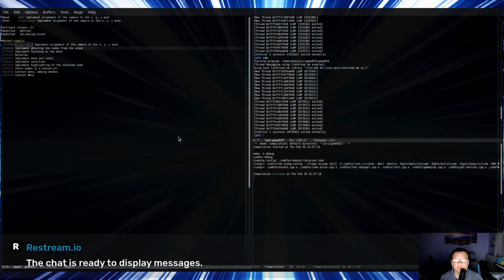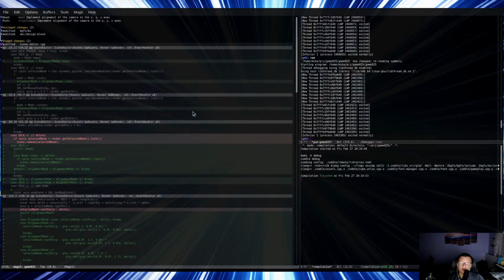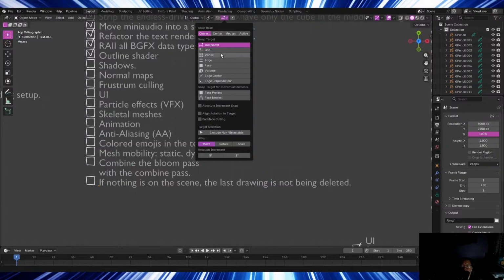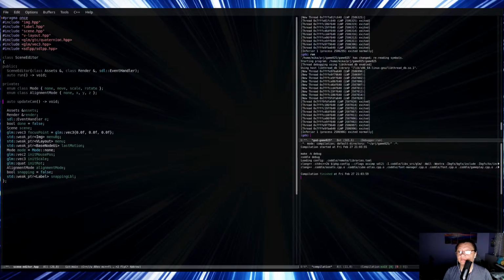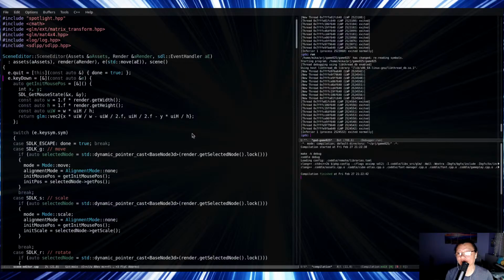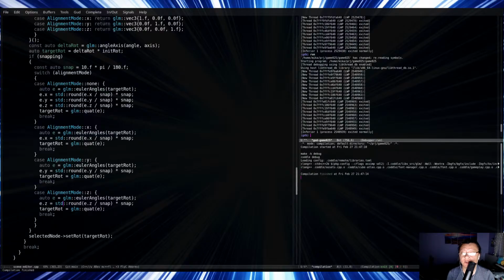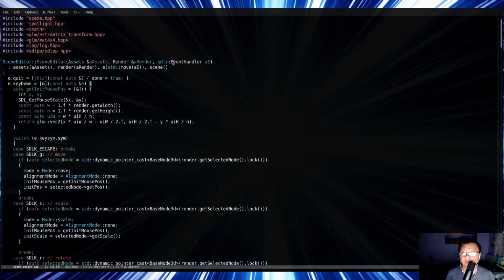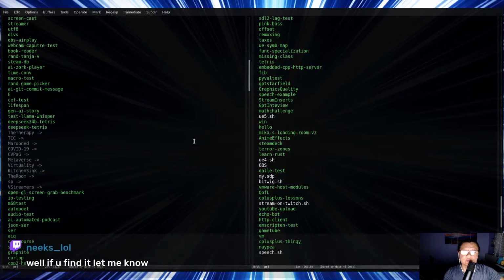No Engine Game 3D ARPG (day 11)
Building a full-fledged 3D ARPG without a game engine.